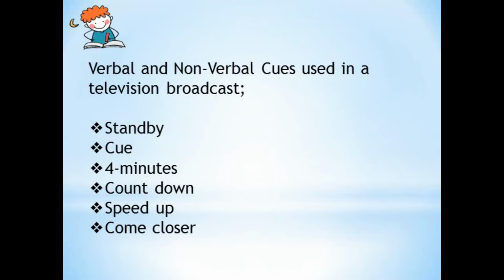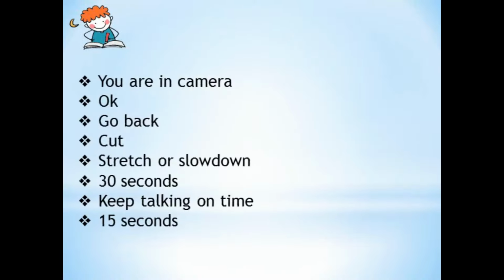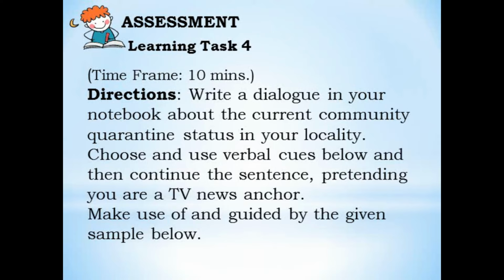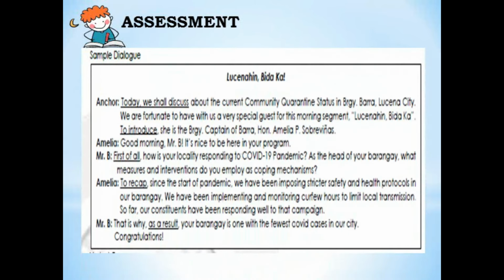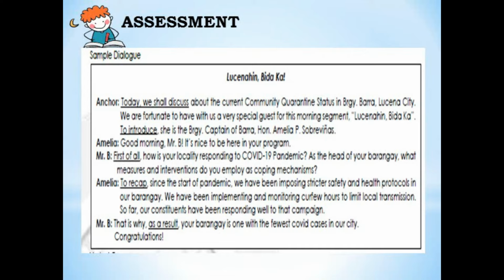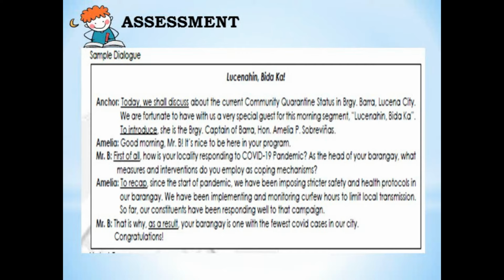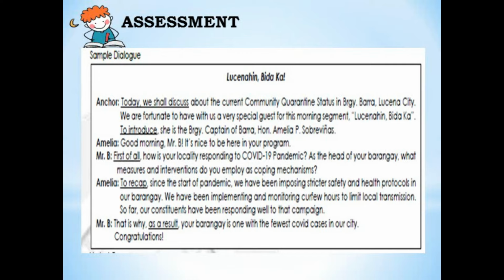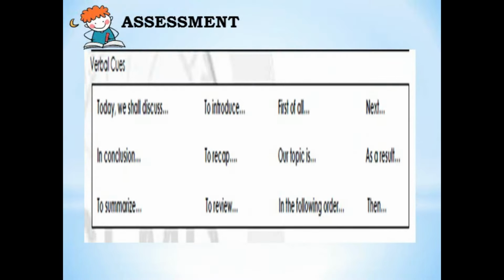ENGLISH 5 QUARTER 4 WEEK 1 USING VERBAL AND NON VERBAL CUES IN A TV BROADCAST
In this lesson, you are expected to:
1. Use verbal and non-verbal cues in a TV broadcast
2. Infer target audience
3. Infer purposes of the visual media

This video lesson is especially made for the modular-distance learning to reach out and help the learners to easily understand and cope up with  the lesson. It is derived from the LEARNER'S PACKET (LeaP) itself which composed of the  discussion,  explanation , and  learning tasks  with answer which serve as an example and guide for the pupils to answer the rest of activities.